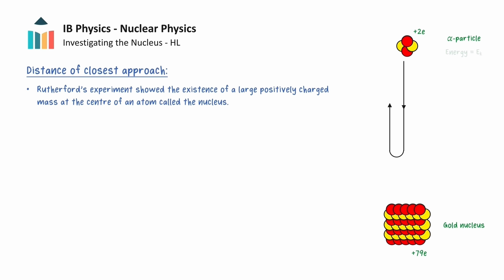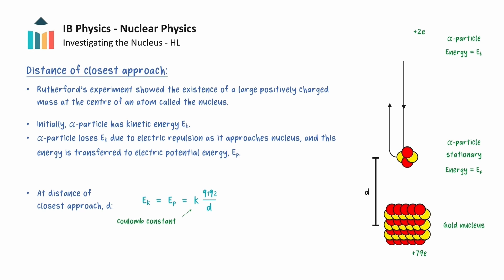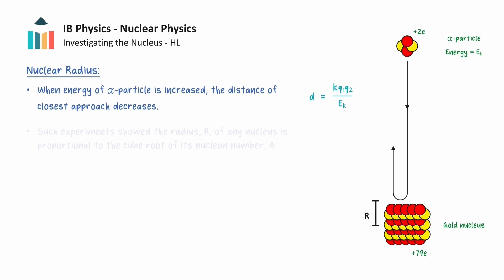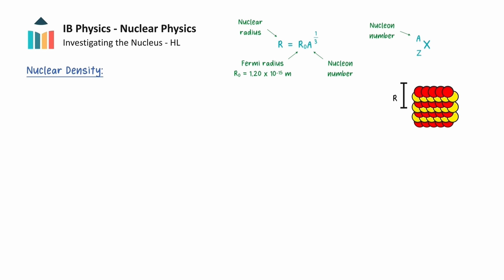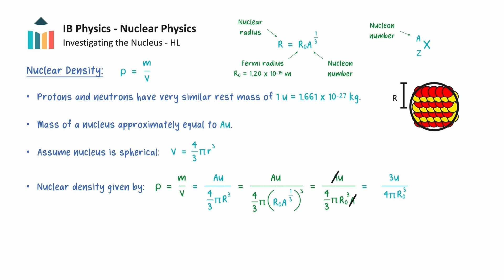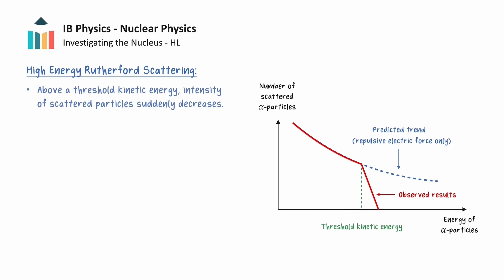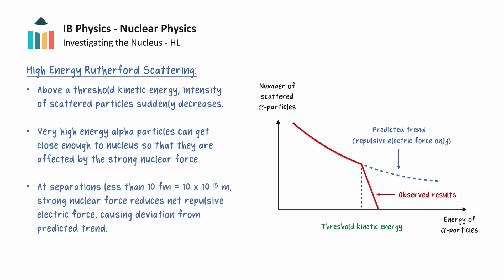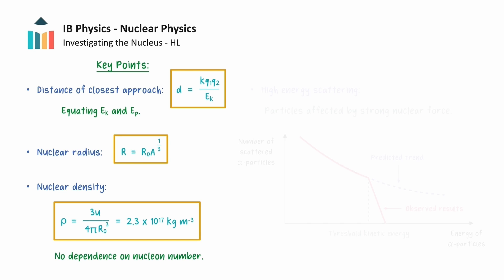Investigating the Nucleus [IB Physics HL]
This video examines the properties of the nucleus from Theme E of the IB Physics HL course. The video first reviews Rutherford alpha particle scattering before going on to derive the equation for the distance of closest approach between an alpha particle and a nucleus. The formula for determining the radius of a nucleus using the Fermi radius is introduced and used to demonstrate how this leads to the conclusion that nuclei all have the same density. High-energy alpha particle scattering is then discussed, and the deviation from the expected distribution is explained as evidence of the existence of the strong nuclear force.

0:00 Introduction
0:26 Distance of closest approach
2:04 Nuclear radius
2:45 Nuclear density
4:08 Deviation from Rutherford scattering
5:16 Summary